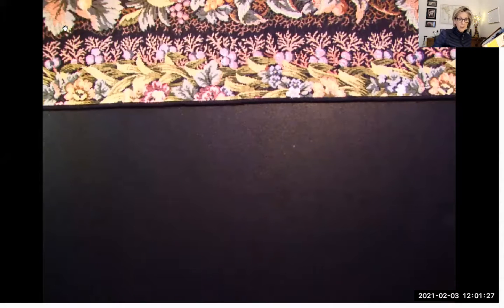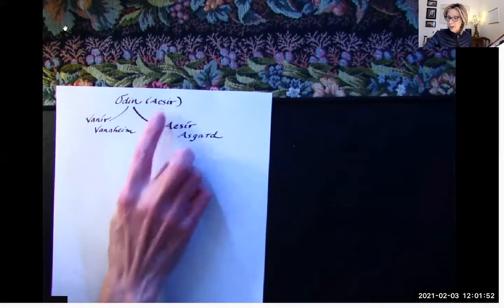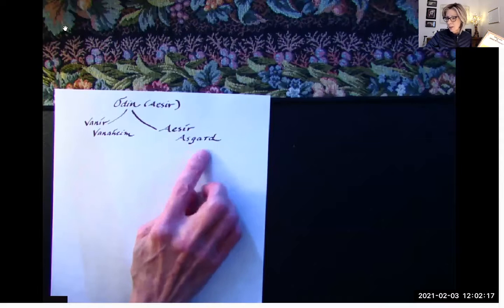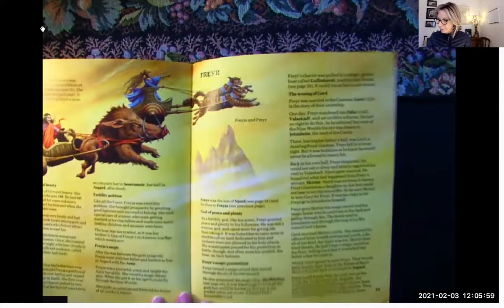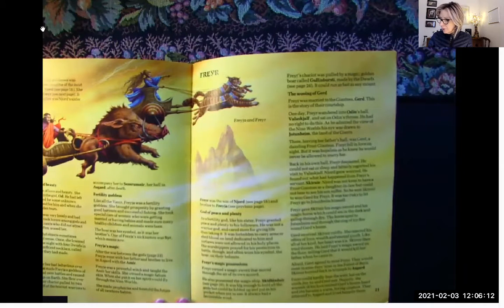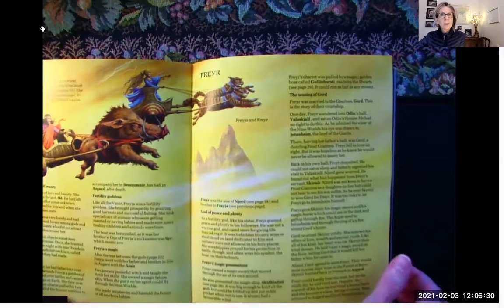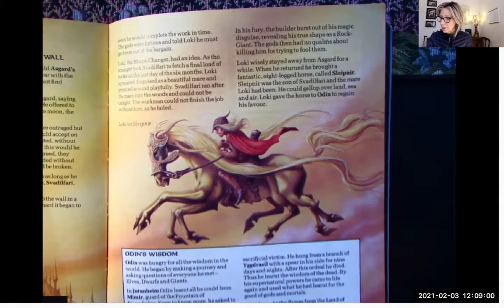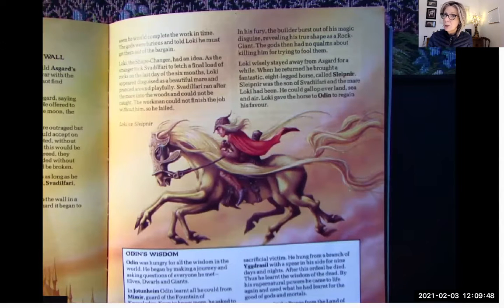Freya and Loki